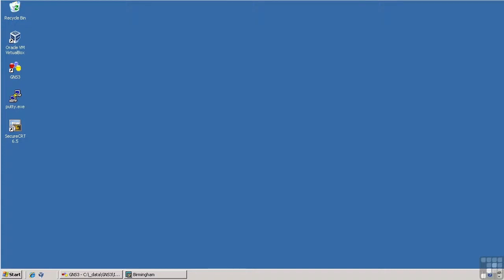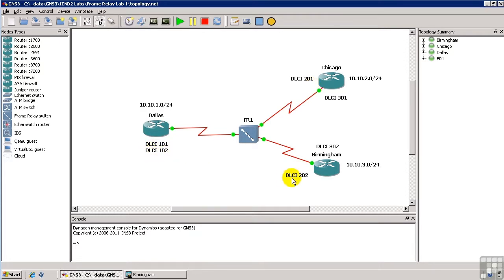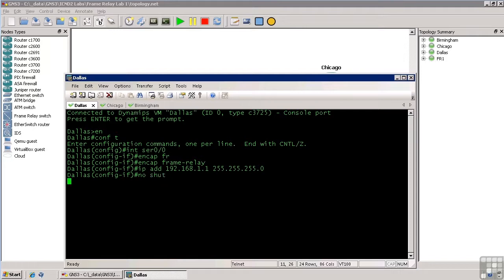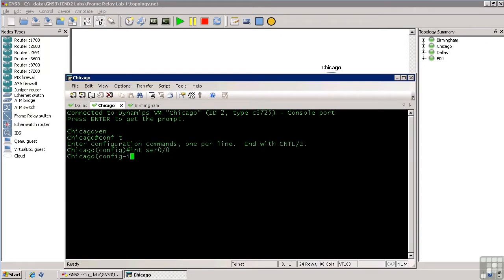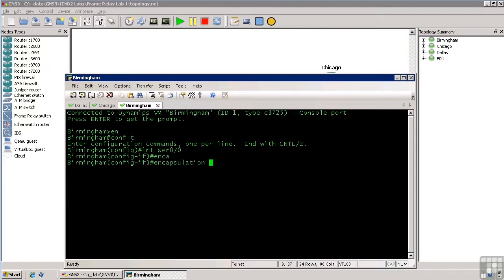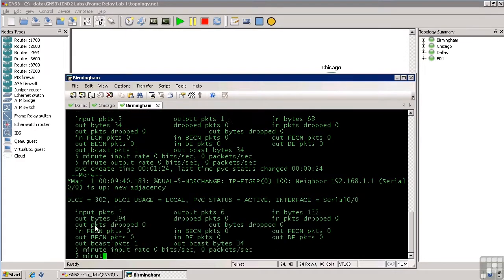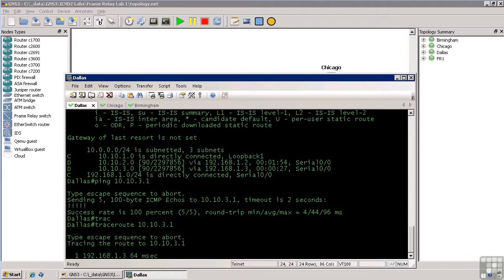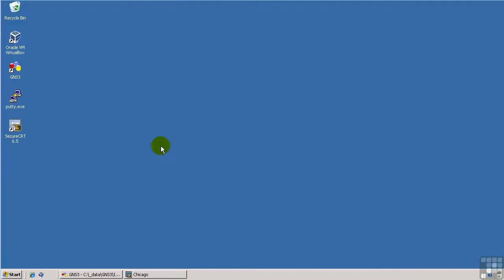Cisco 640-822 (ICND1) Tutorial | Configuring Multipoint Frame Relay